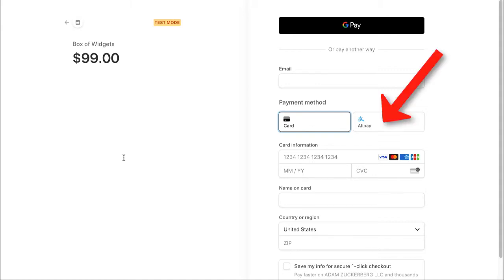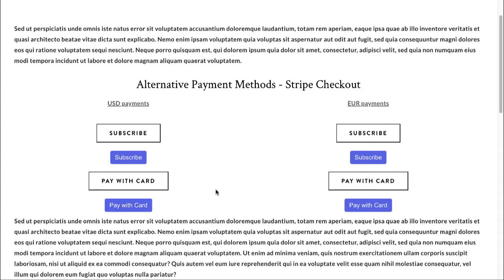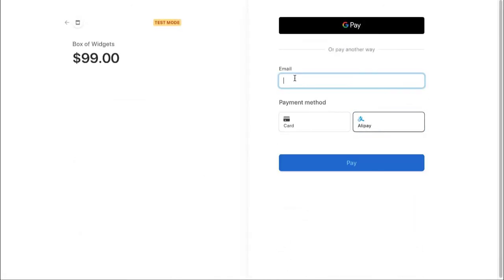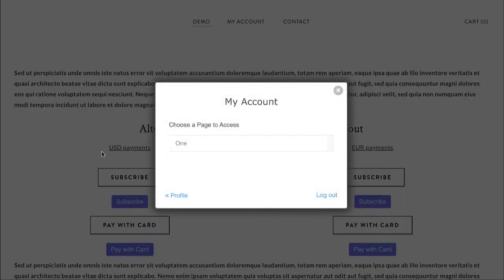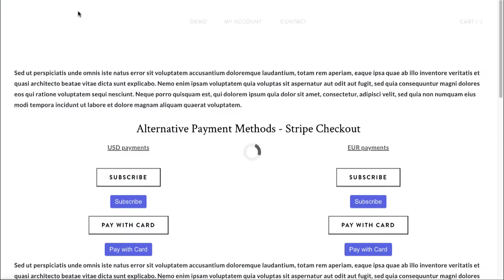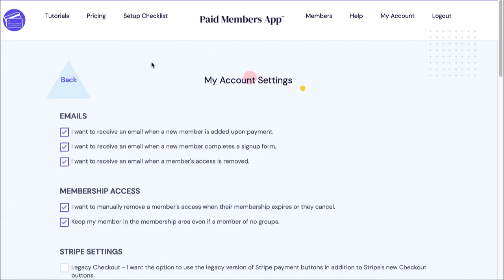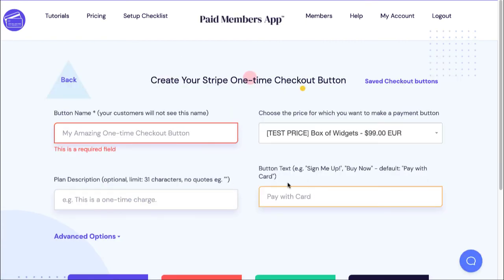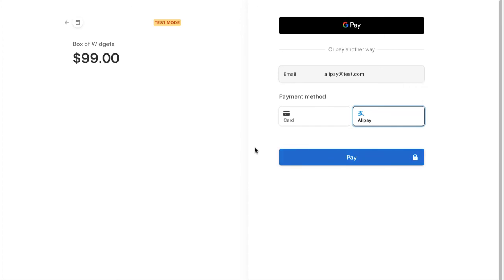No-Code Stripe Checkout with Alipay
This video shows you how to add Alipay to Stripe Checkout with no coding required using Paid Members App, the subscription app for Stripe users. We are a Stripe verified Partner: